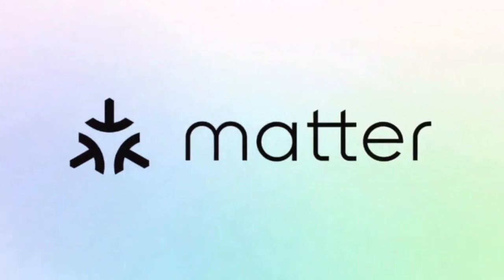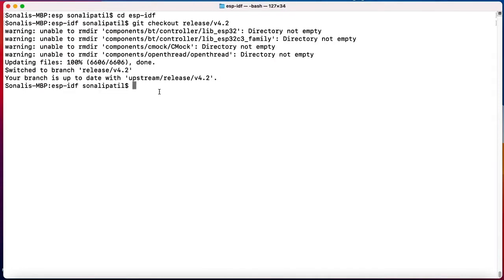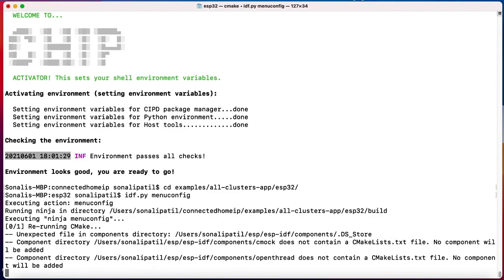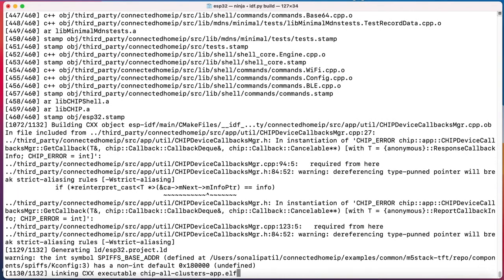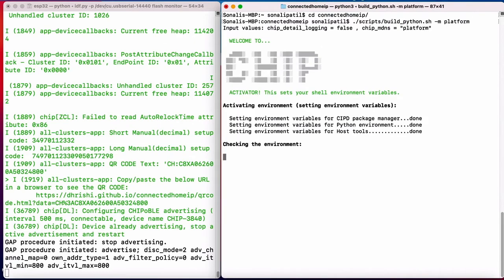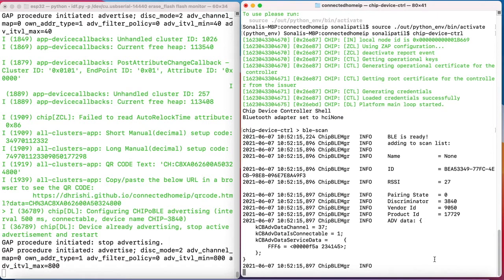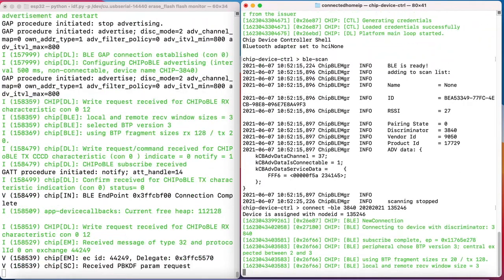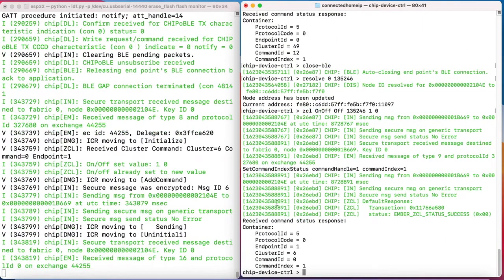Getting Started with Matter on ESP32